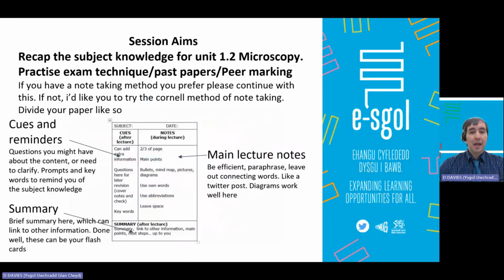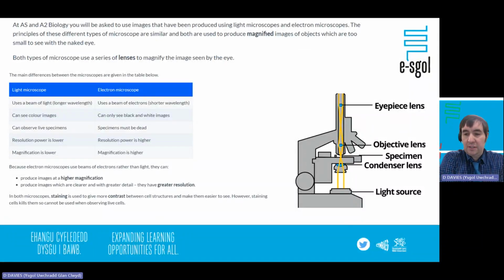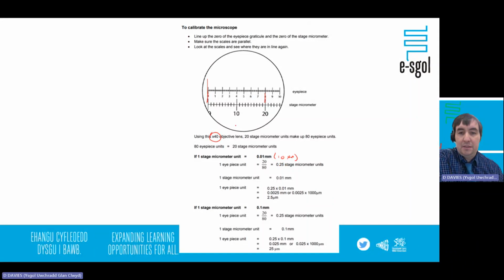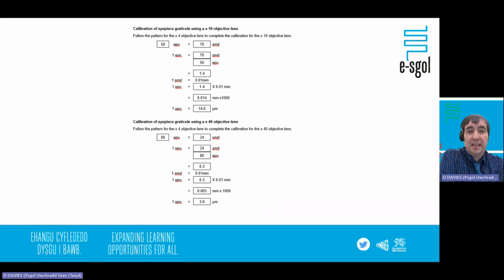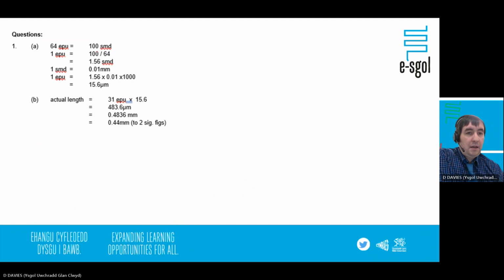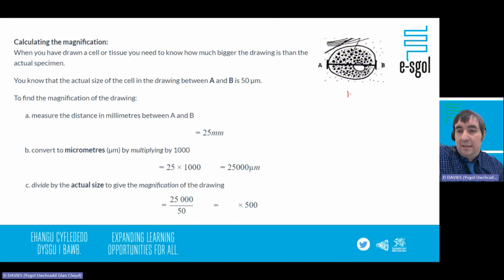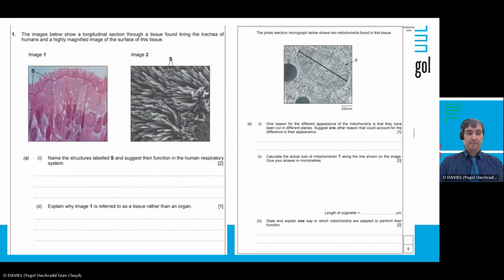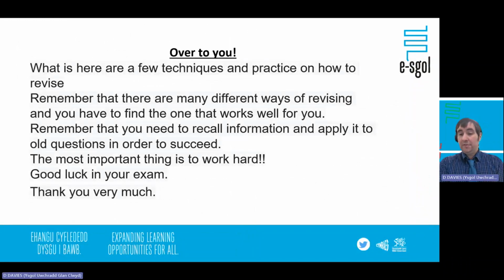Unit 1.2 Microscopy and Exam Technique